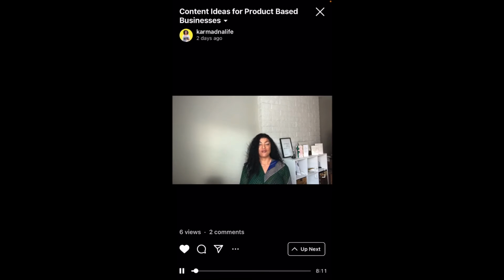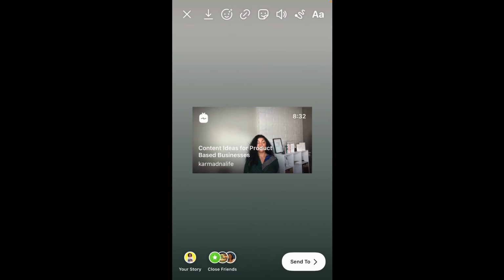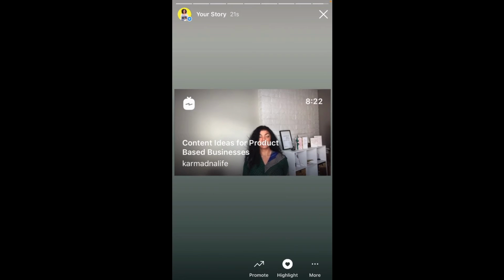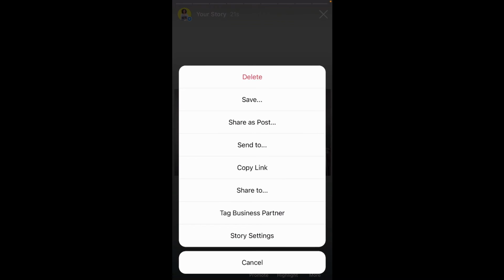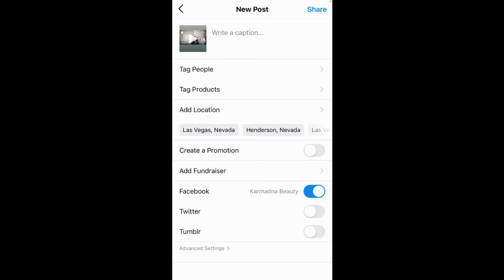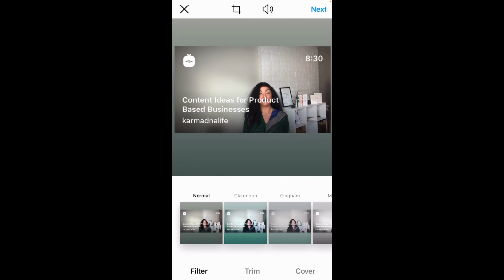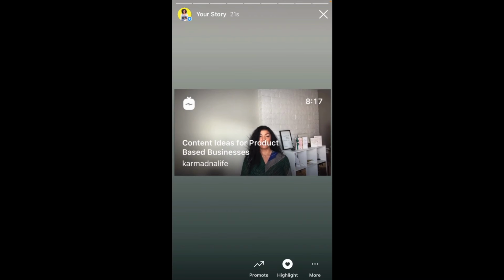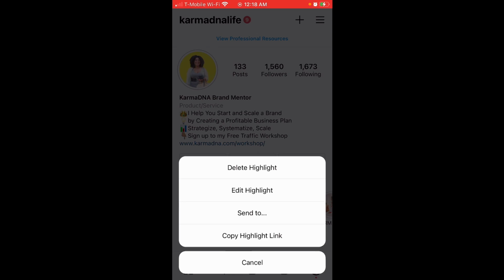How to Post IGTV on Instagram Stories 2021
In this video "How to Post IGTV on Instagram Stories 2021" I am showing step by step How to Post IGTV on Instagram Stories 2021.

Clubhouse: @businesskarma
Clubhouse: @businesskarma

Hi, I'm Karma.
I am a Serial Entrepreneur, a Brand Mentor, and a Master Herbalist.
My genius zone is helping entrepreneurs find a profitable niche and grow their businesses.
I help entrepreneurs scale their business 10X with proven online marketing systems and strategies.
I love mentoring entrepreneurs and I love watching them transform their lives.

I would love to help.

Karma